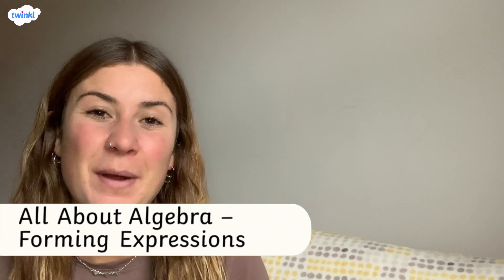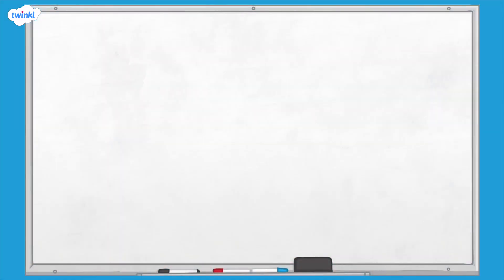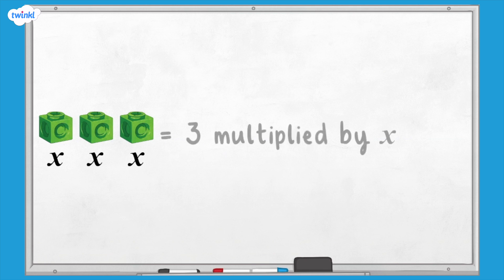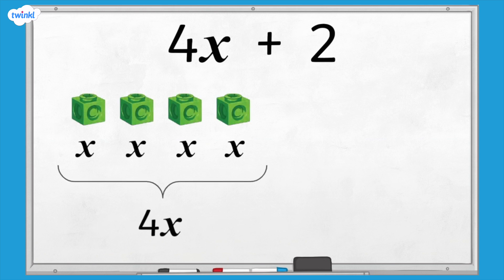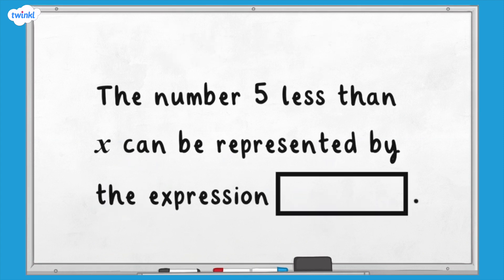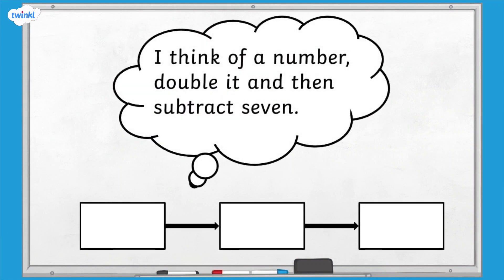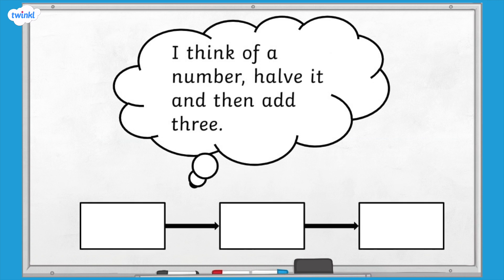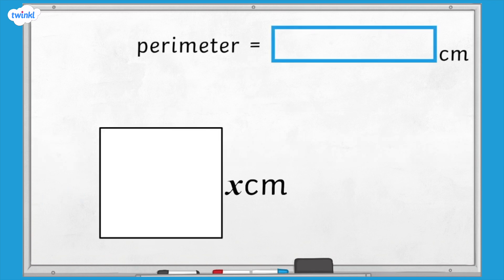How Do You Form Algebraic Expressions? | KS2 Maths Concept for Kids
In this video you'll find some helpful advice from an experienced KS2 maths teacher about how to form algebraic expressions!

Teachers will love this video because it can be used in so many different ways: as part of maths lesson starters, independent maths learning, as maths homework help and for SATs maths revision!

0:05 What is algebra?
0:17 What is an algebraic expression?
0:38 Example of algebraic expressions
1:46 Example SATs style algebra question